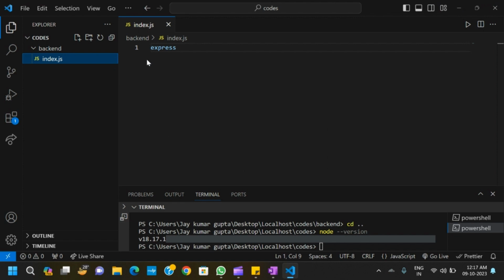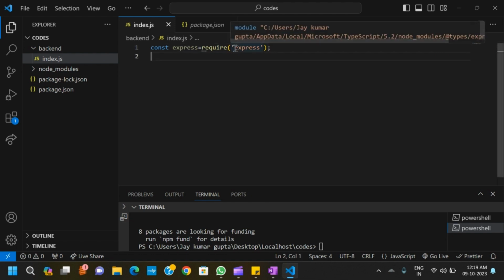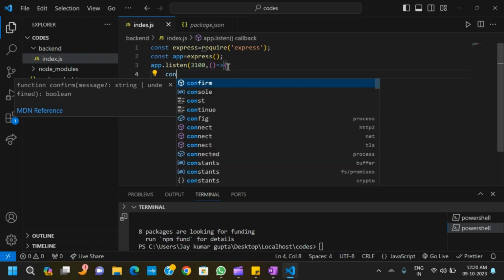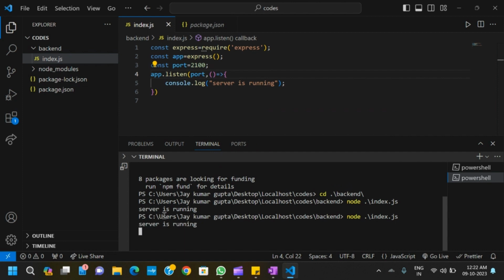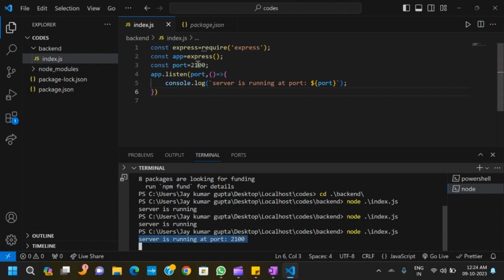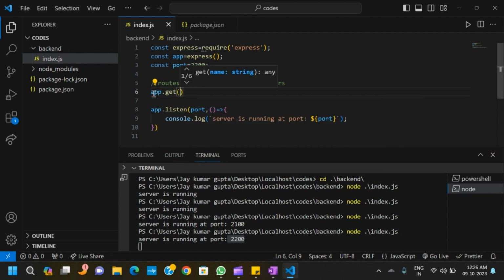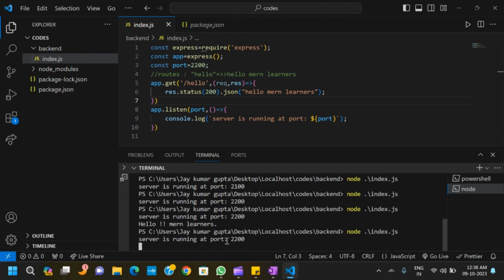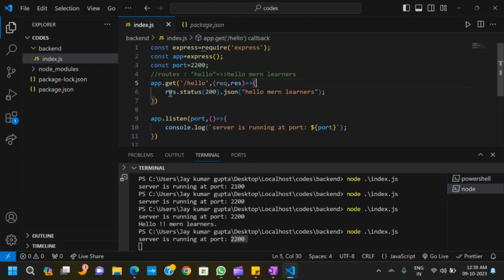Mern-02 || Creating our first express server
In this video i have explained how to create server using express module from node js. It will generate an intution that how an api respond at back when we call any api url i will expand frim this stage and slowly i will convert into advanced level api so stay tuned